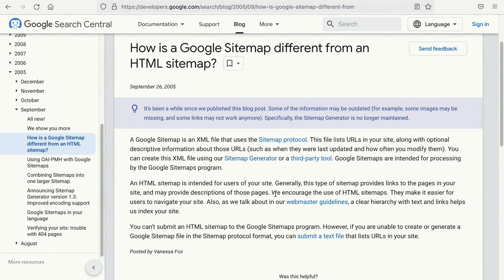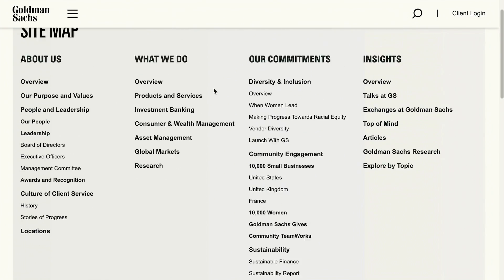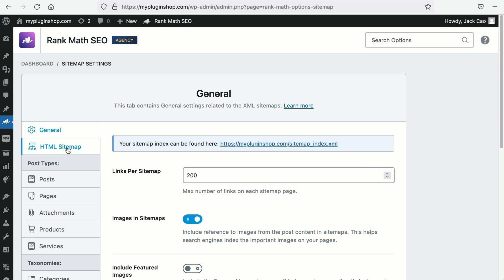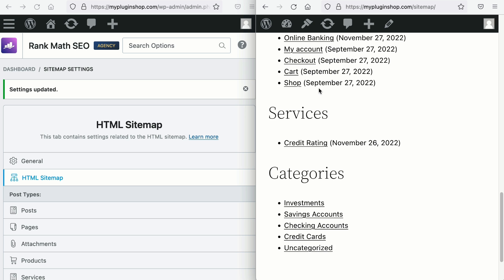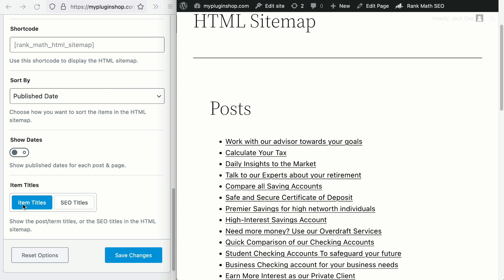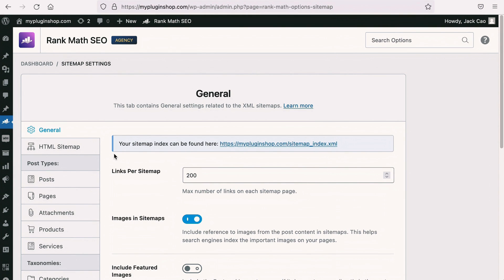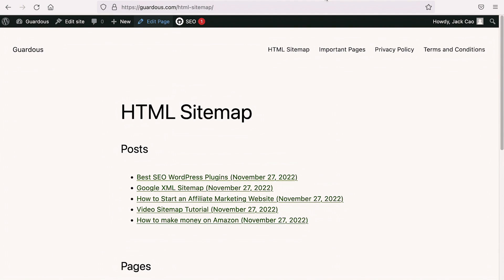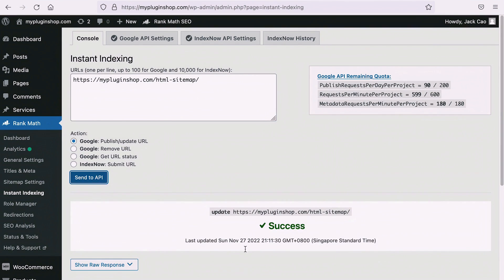How to Add an HTML Sitemap?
There are many benefits and practically no disadvantages when having an HTML sitemap on your website. Big banks and eCommerce sites like JP Morgan Chase, Bank of America, Goldman Sachs, Macy’s, and Home Depot, have an HTML sitemap on their website, so why not you?

Instead of debating if an HTML sitemap is useful for SEO, why not debate if it is helpful for your customers? We are pretty sure the outcome is positive.

And if you are looking for a free HTML sitemap plugin, then why not consider installing Rank Math? HTML sitemap is a free feature, and it has a ton of other features to suit every SEO need.

Chapters (Timestamps):

00:00 - Introduction
00:29 - Benefits of HTML Sitemap
02:11 - Free HTML Sitemap Plugin
02:35 - How to Add an HTML Sitemap
05:03 - Control What to Display on HTML Sitemap
05:56 - Display Authors on HTML Sitemap
06:47 - Will AIOSEO HTML sitemap work with Rank Math after Migration?
07:35 - Should you Submit the HTML Sitemap to Google Search Console?
08:35 - Outro

Now, with the HTML Sitemap in your toolbox, you can add more value to your customers who are constantly searching for stuff on your site. We are always listening!